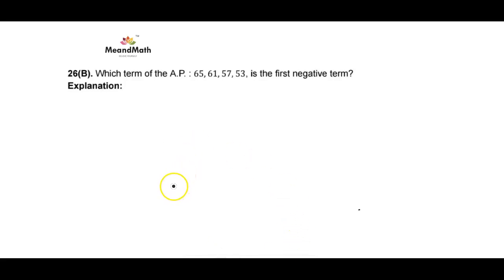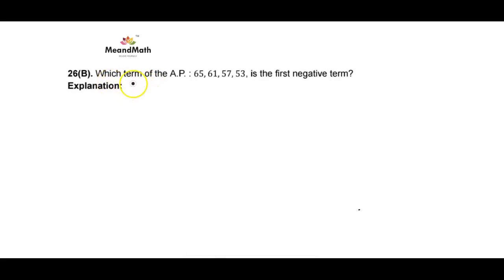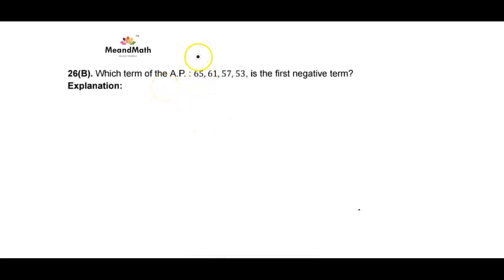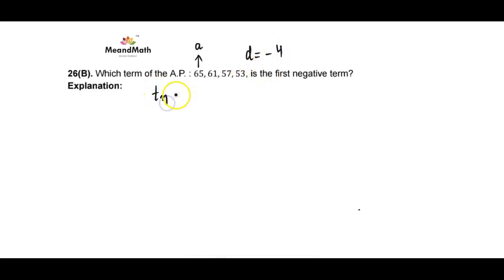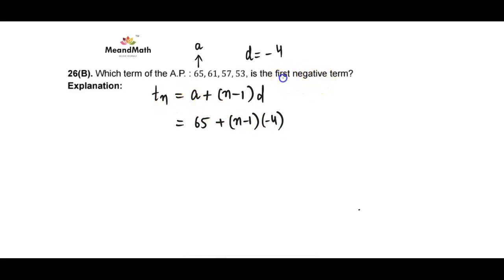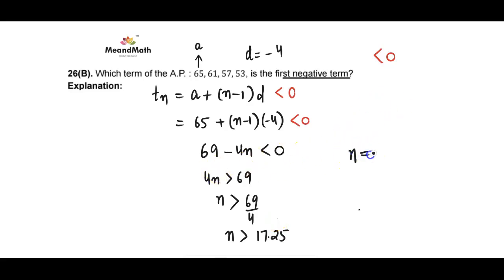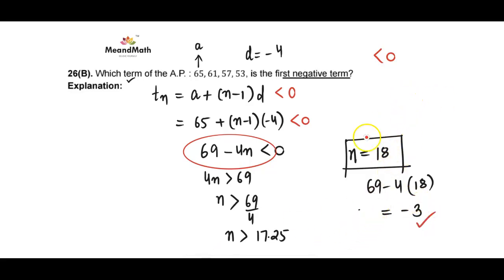Which term of the AP 65, 61, 57, 53 is the first negative term?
A.P. Class 10 important question.